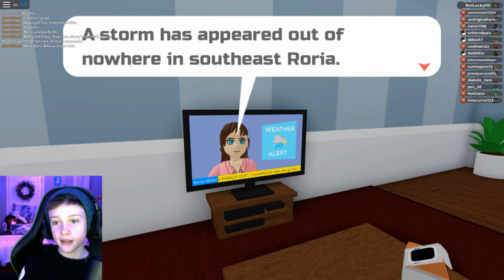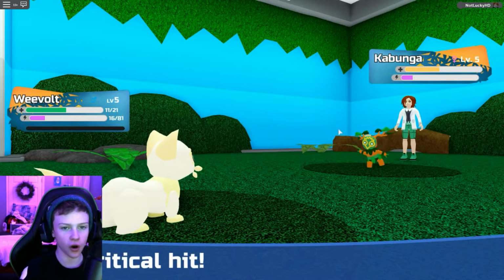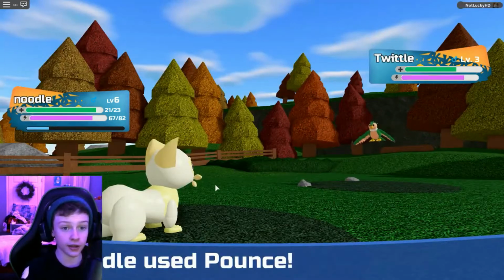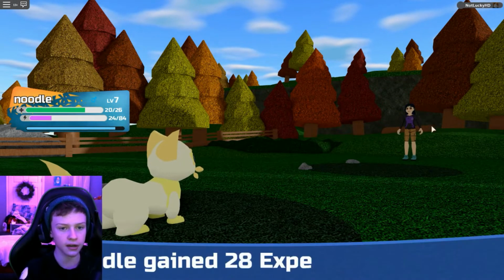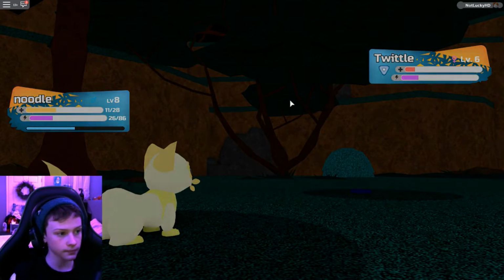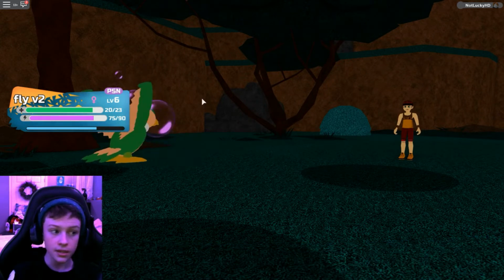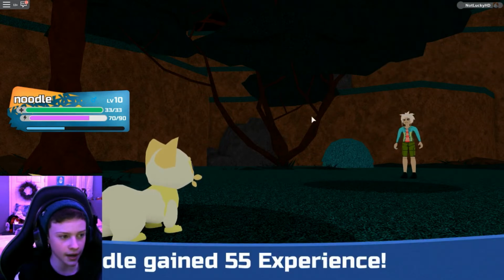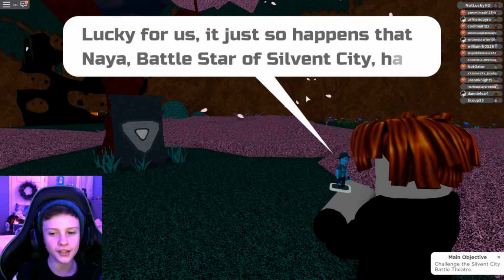HE ALREADY DIED? Loomian Legacy Nuzlocke Episode #1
Today we will embark on a new journey in the 1st installment of this Loomian Legacy Nuzlocke Challenge!